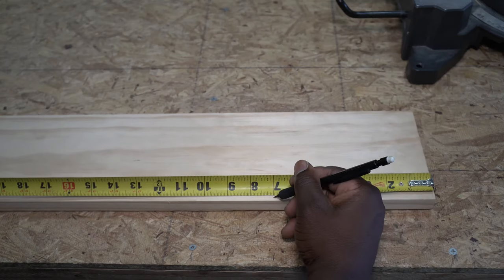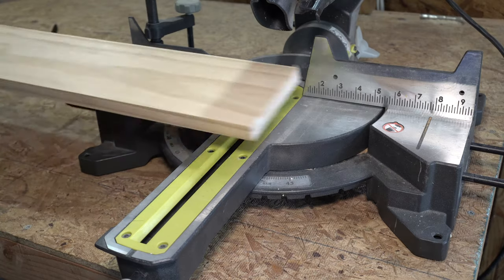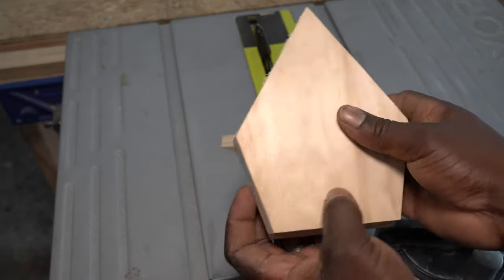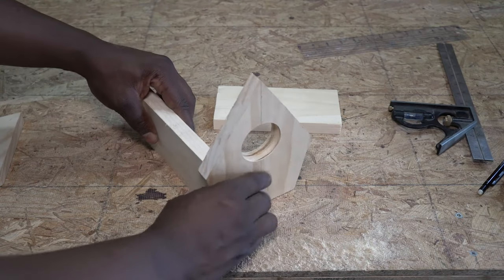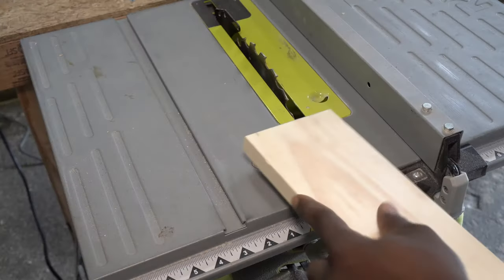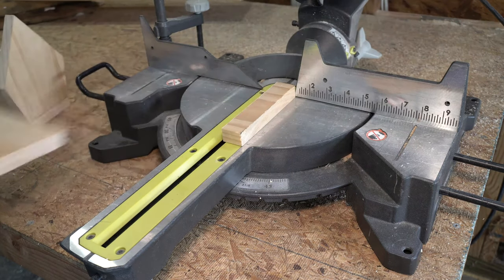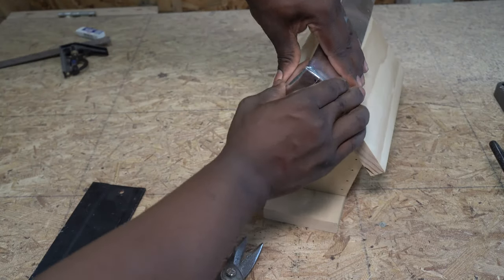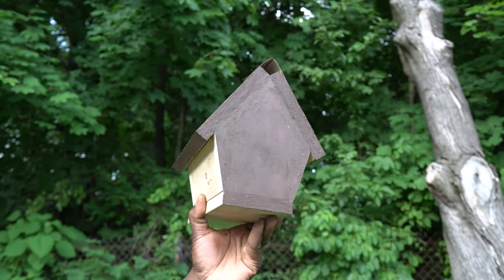How to Build a Birdhouse - Spring/Summer DIY Project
In this video I will build a birdhouse for small birds such as house sparrows.
This can be a fun DIY birdhouse project for backyards.

//TOOLS USED
Table Saw
Miter Saw
Drill Press
2" Hole saw
Drill/Impact Driver